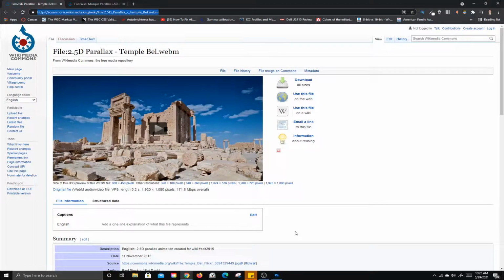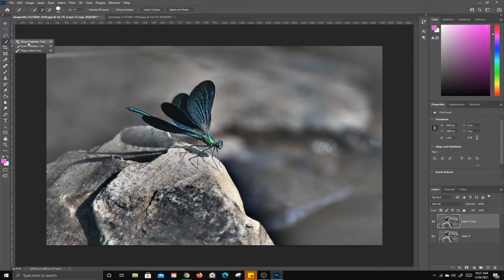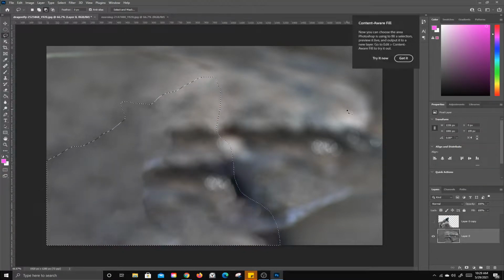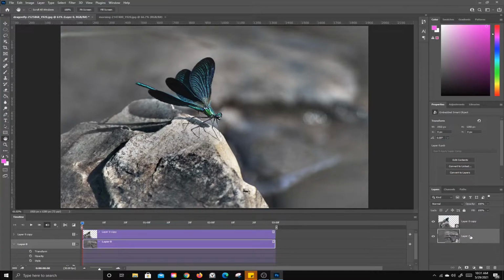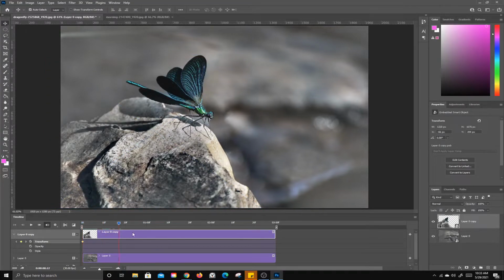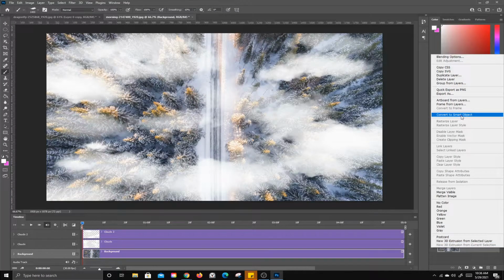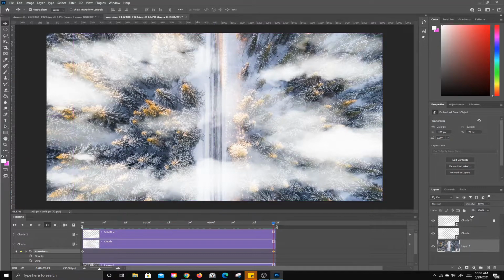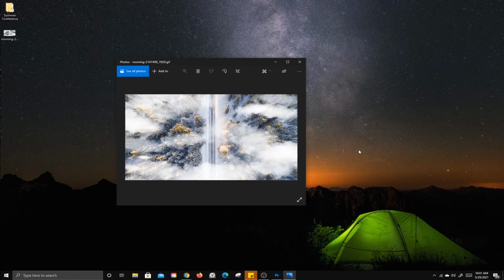2.5D Parallax Effect in Photoshop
Learn how to animate photographs in Photoshop using the 2.5D parallax effect